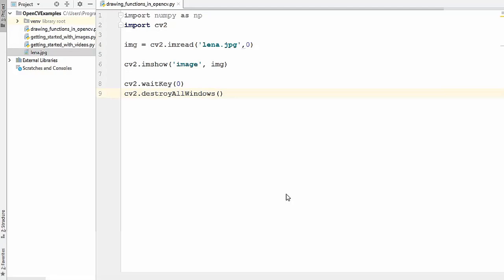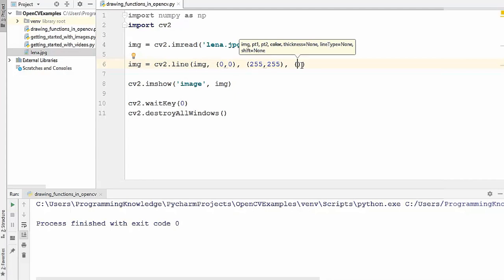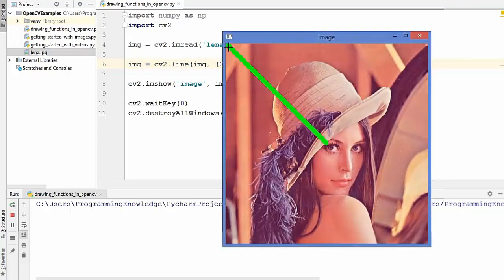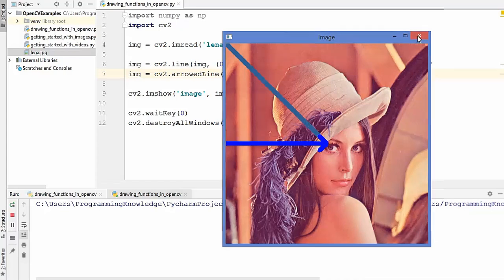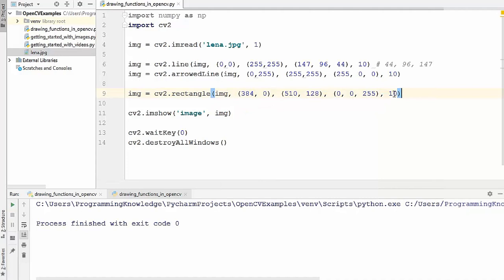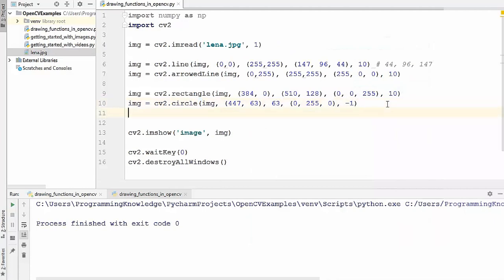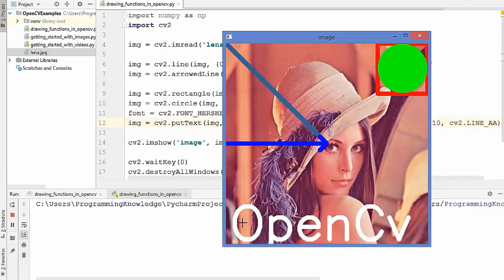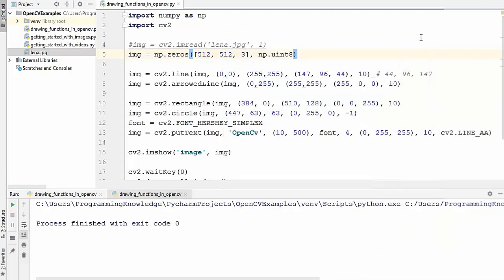0305 Draw geometric shapes on images using Python OpenCV